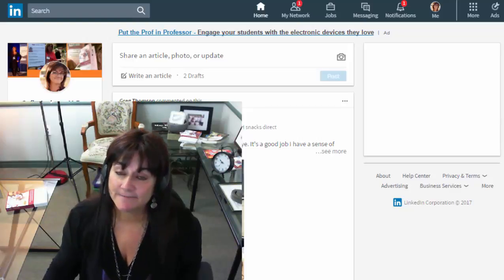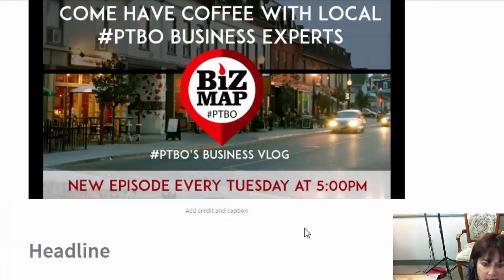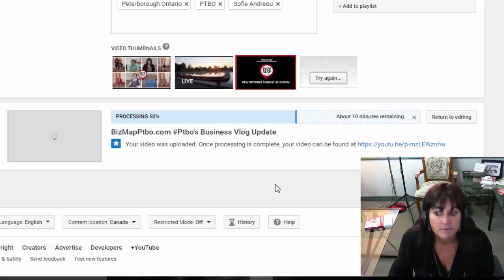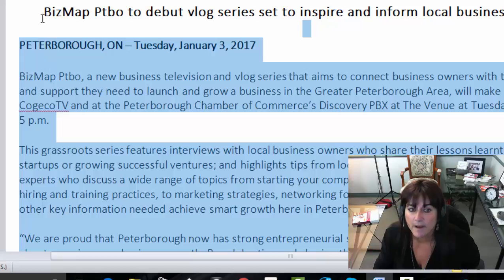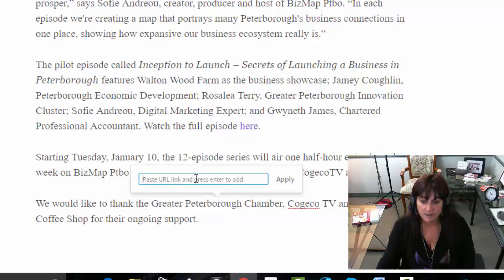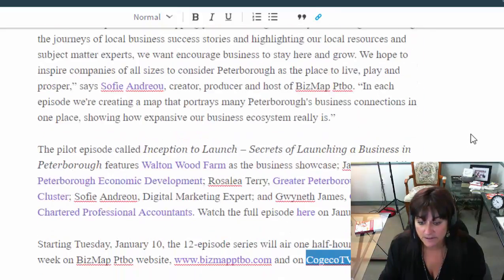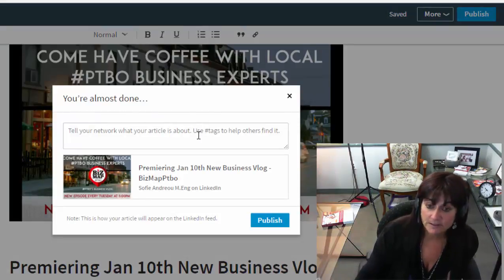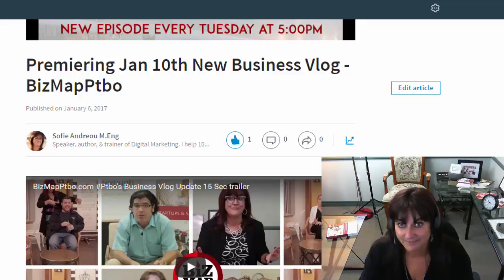NEW - How to Create LinkedIn Articles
Linkedin has recently changed it's look and menu system.
In this tutorial we show you how to access and publish articles. One of the most powerful communications tools LinkedIn offers is this "article". It's very much like a Blog. Watch this video to see how to access and publish.  changed it's look recently. Here's an update on how to write a LinkedIn  article. ENJOY & USE IT!